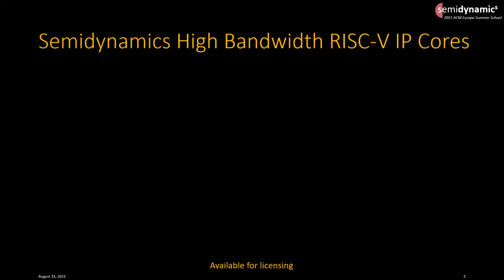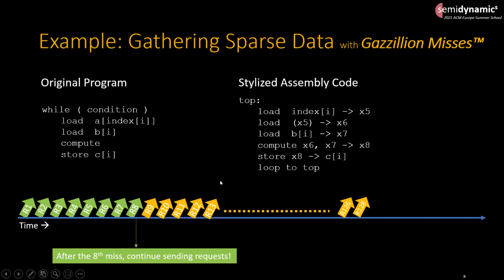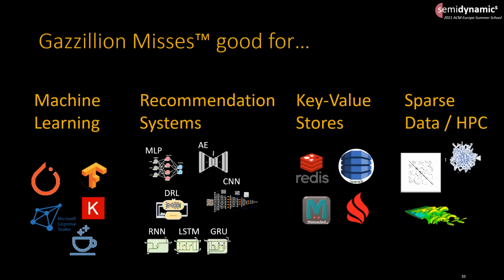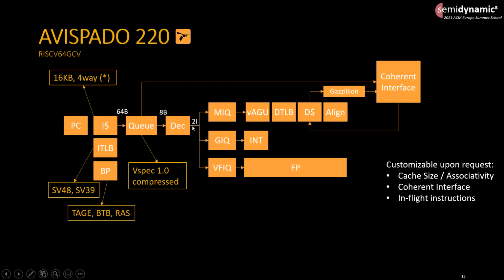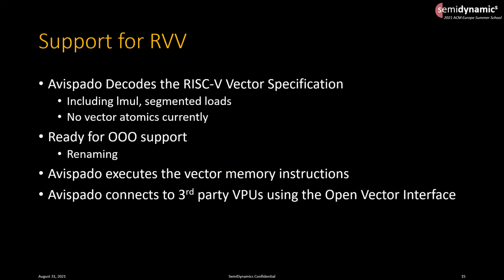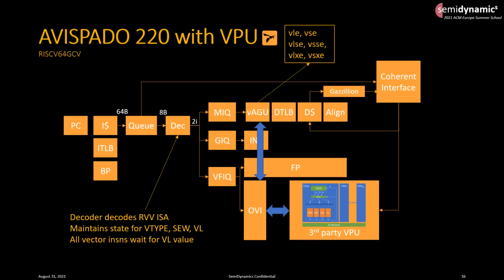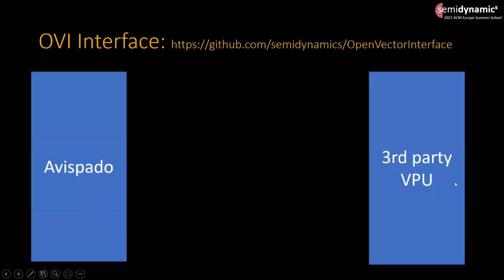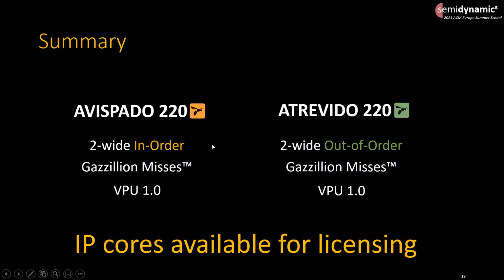Avispado: A RISC-V core supporting the RISC-V vector instruction set by Roger Espasa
In this talk, SemiDynamics will discuss its family of high-bandwidth RISC-V application cores, targeted at application domains such as Machine Learning, Recommendation Systems, Sparse Computation, HPC and Key-Value Store. We will describe the open vector interface that allows connecting a risc-v vector unit to SemiDynamics cores.